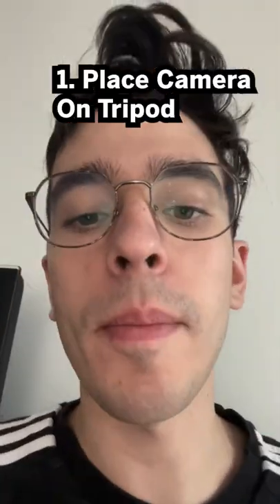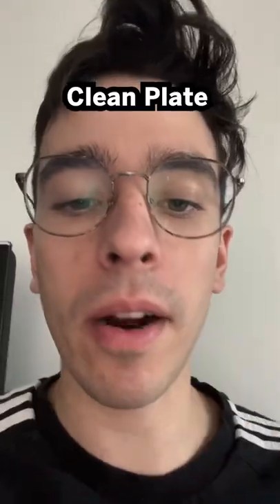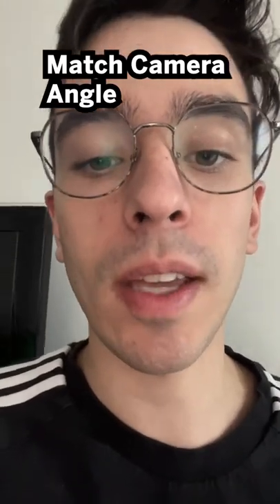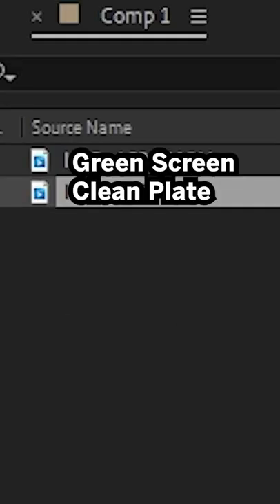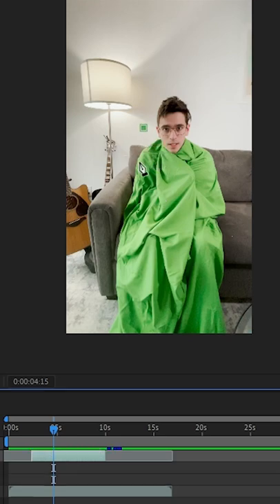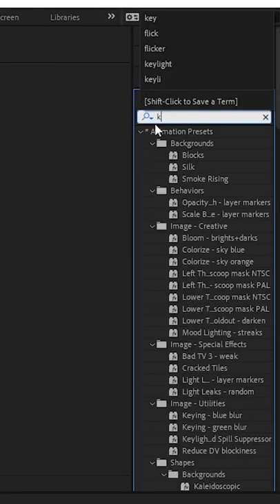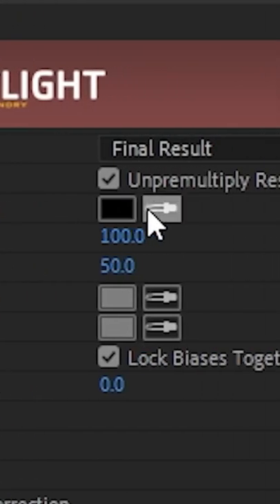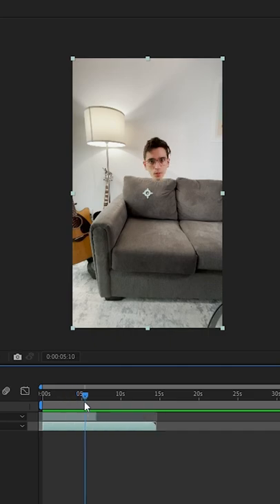Invisible Cloak Effect in After Effects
Here is a quick tutorial on how I created the invisible cloak effect similar to the one in Harry Potter. For this tutorial I used adobe after effects and the key light effect that is native to the software.